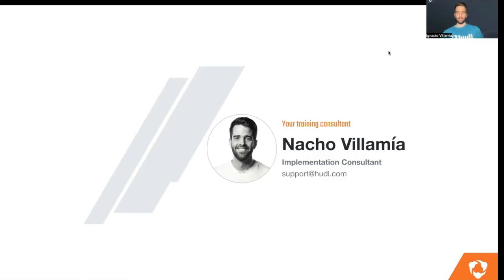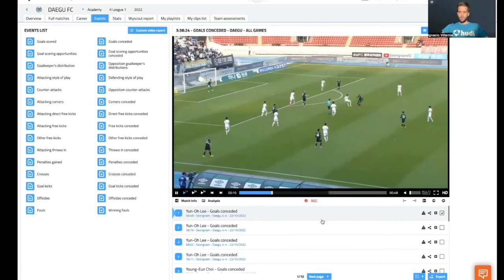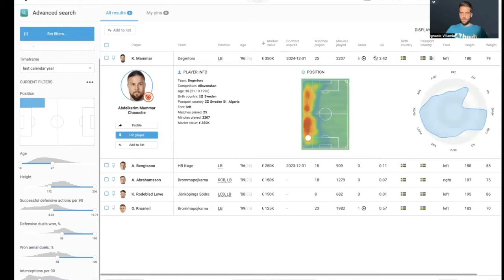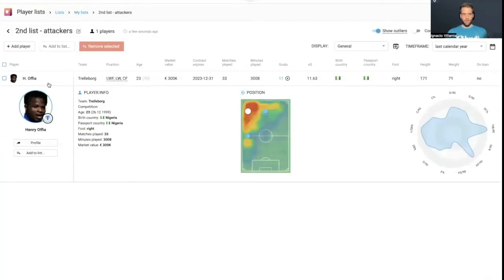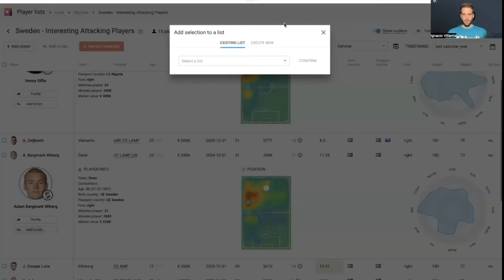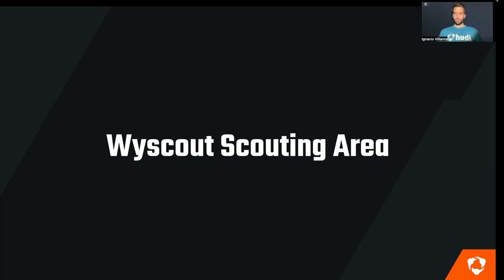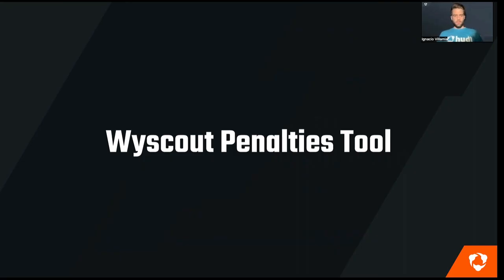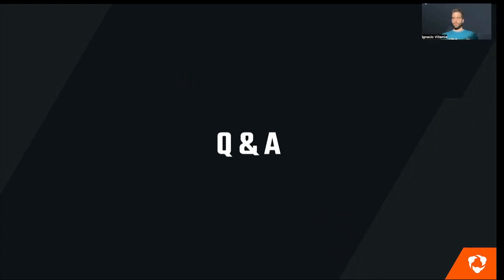Get Started with Wyscout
Learn more about how to get started with Wyscout.